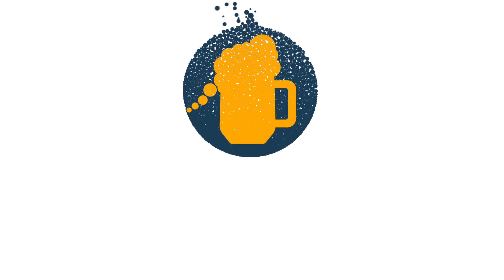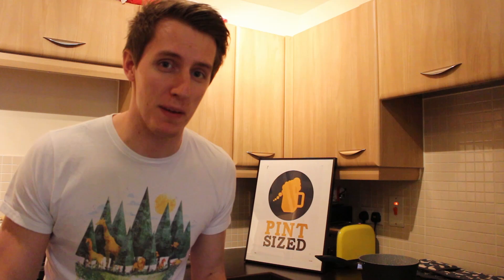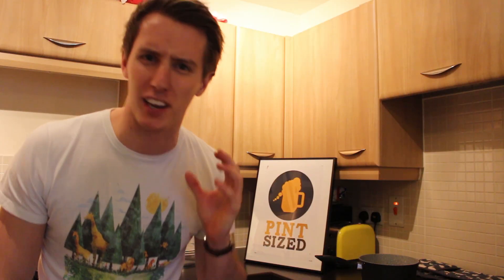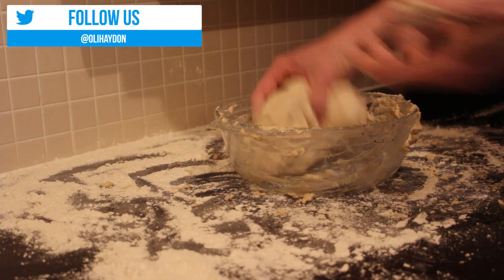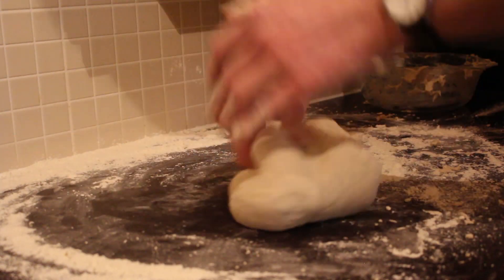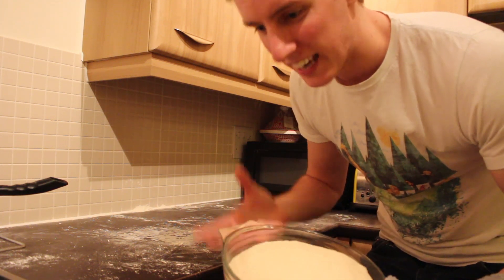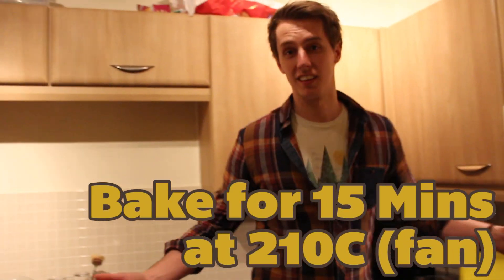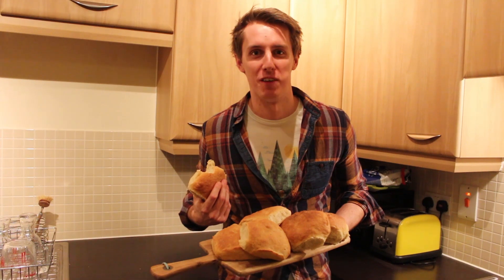Beer Bread.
Heading off on a bit of a tangent for today's episode of Pint Sized. We found ourselves with an out of date bottle of Badger and wanted to make something fun out of it, so simply by combining it with some flour and a bit of salt, we've got ourselves some beer bread! It really is that easy and today on the show we show you all you need to do!

Visit Eebria.com to get your hands on some awesome UK beers, right from the source (UK viewers only).

Head over to beersofeurope.co.uk for an AMAZING selection of beers from across the world!